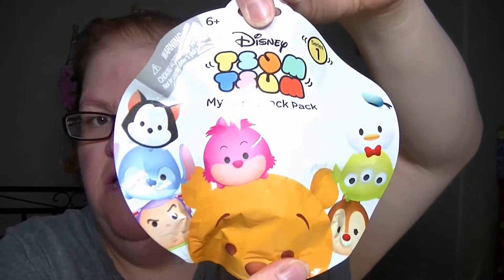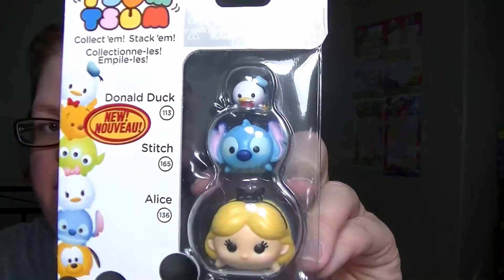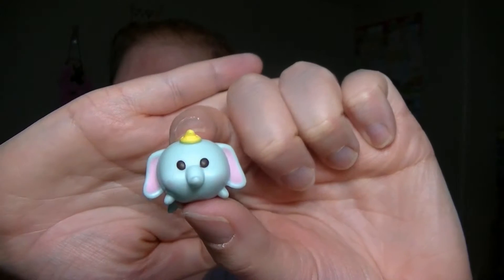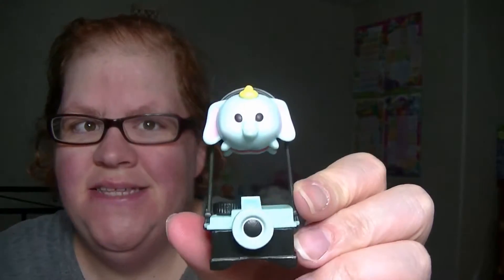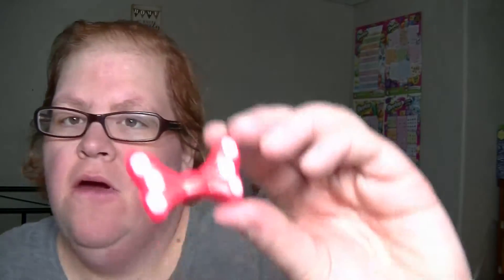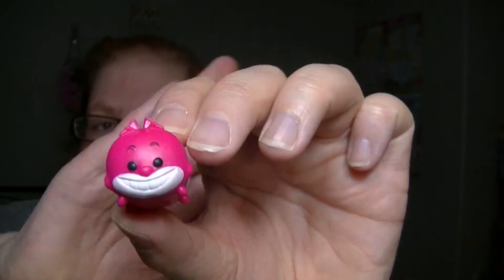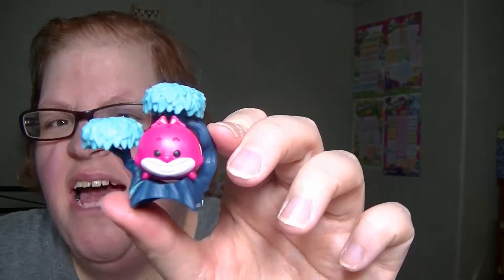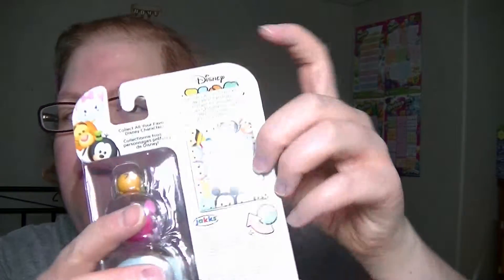Heather's Talents Blind Bags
Hi Guys.
I'm opening up some Disney tsum tsum they are so cute. can't wait to get more. I found them at Walmart.